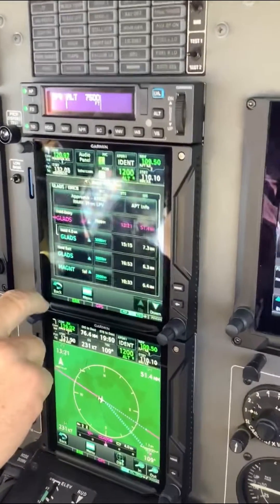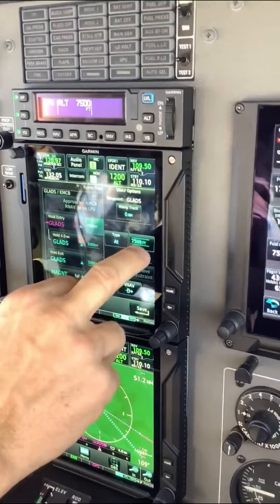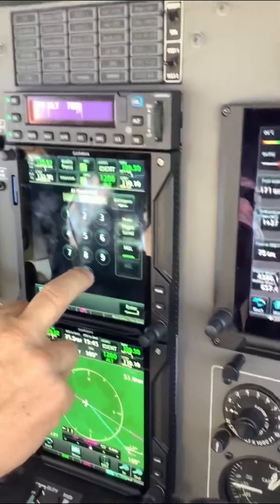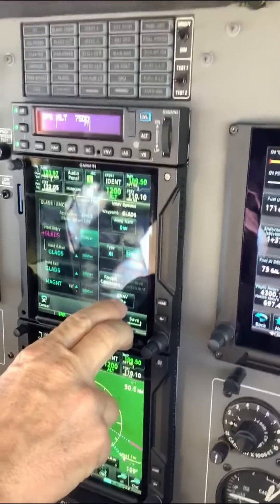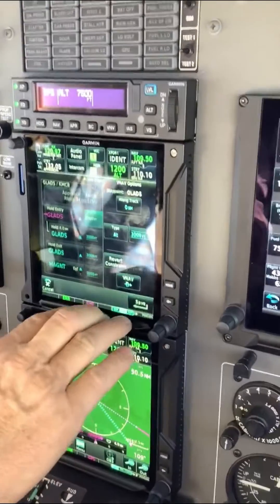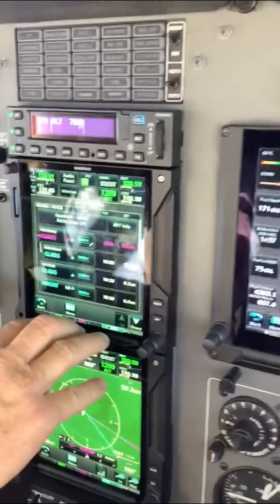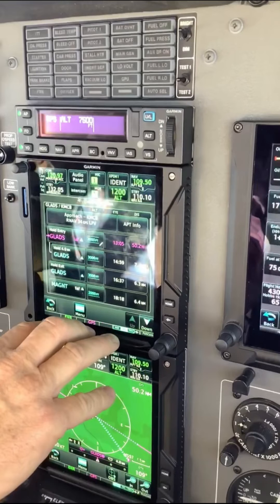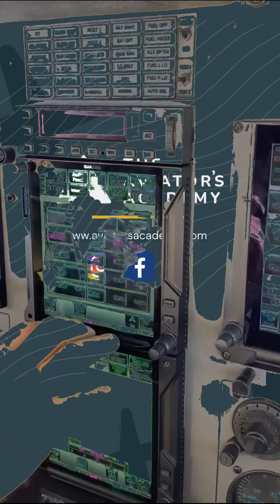How to Use VNAV on a Garmin GTN 750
Garmin GTN 750Xi Tips and Tricks:  How to Use VNAV on a Garmin GTN 750Xi with a Garmin GFC 600 Autopilot in a TBM 700.  Fully coupled Garmin VNAV.

Want to master your glass panel avionics?  and let The Aviator's Academy show you how to fly with confidence.